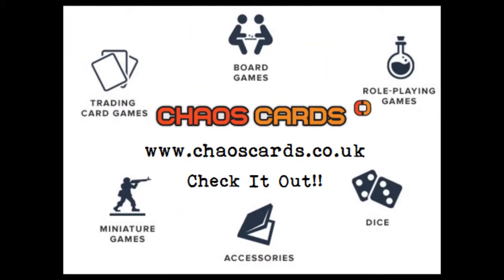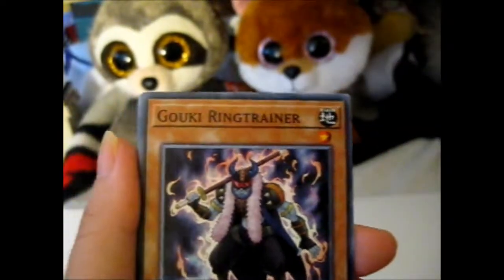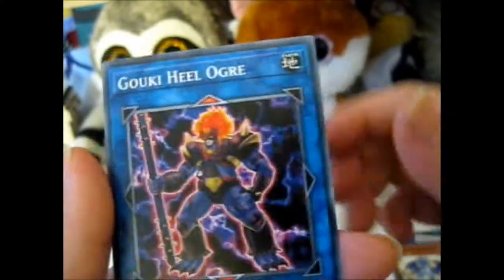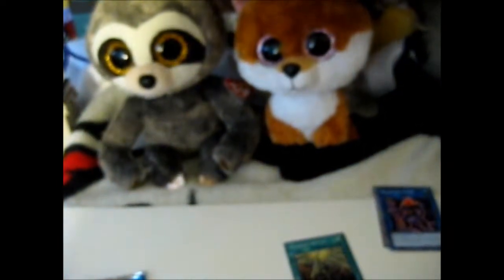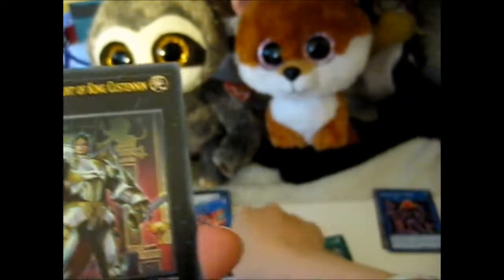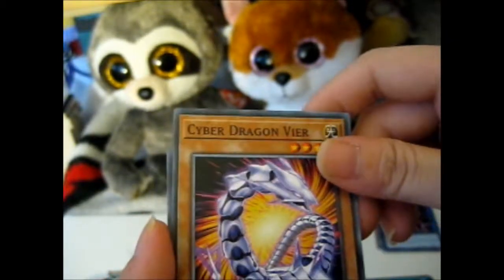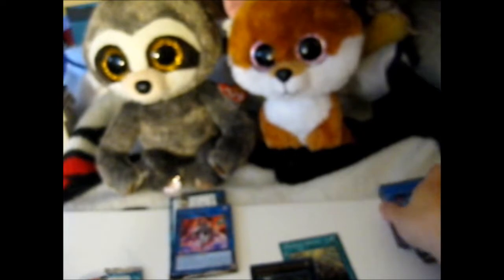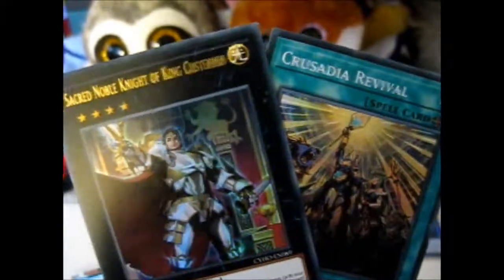Yu-Gi-Oh! Cybernetic Horizon Booster Packs Opening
Opening of: Yu-Gi-Oh! Cybernetic Horizon Booster Packs